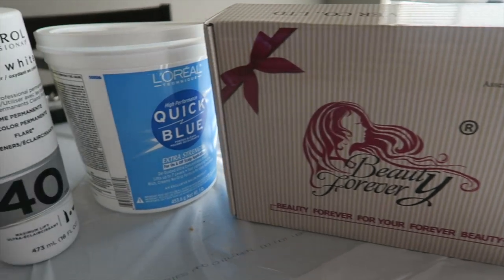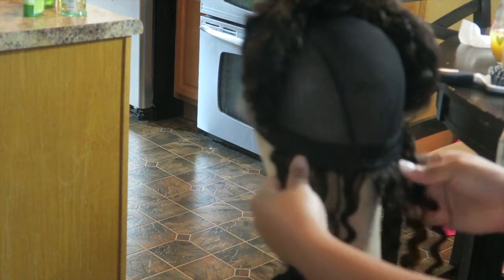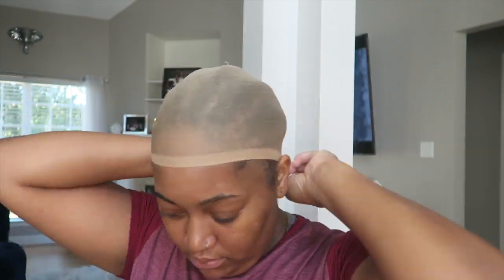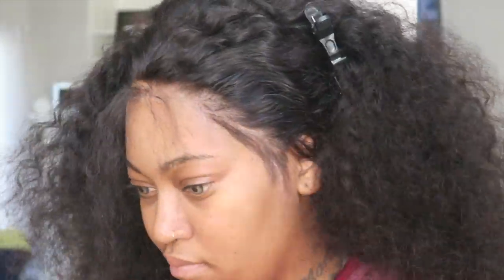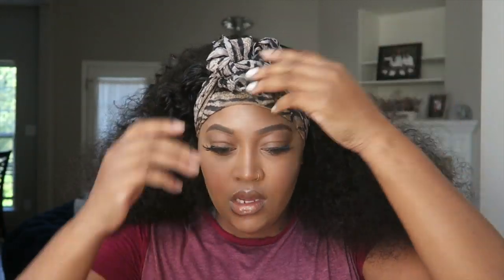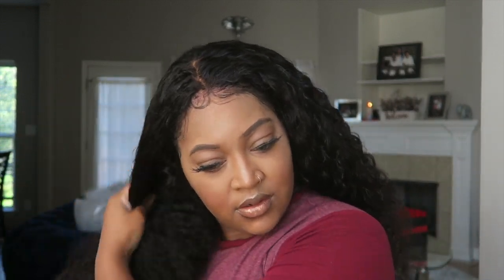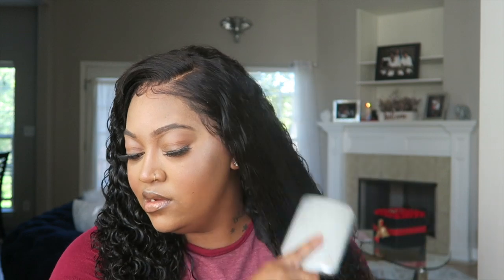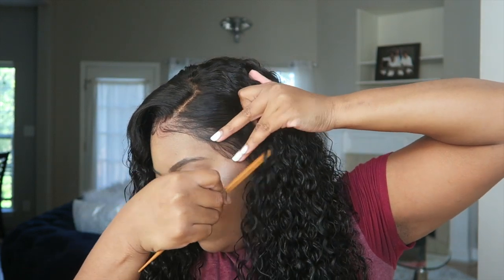Omg! I love these big curls + Watch me make This Wig Using My New Methods Ft. BeautyforeverHair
Watch me slay this curly hair...

Hair Details: Malaysian Curly Hair 22' 24' 26' bundles with 20'frontal